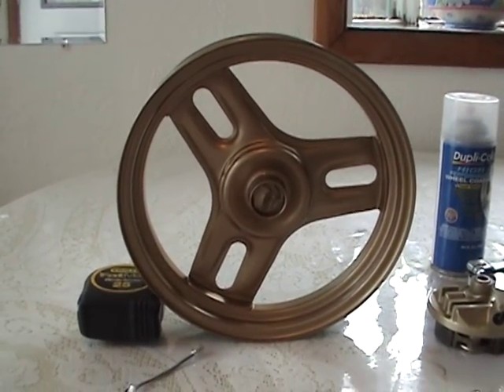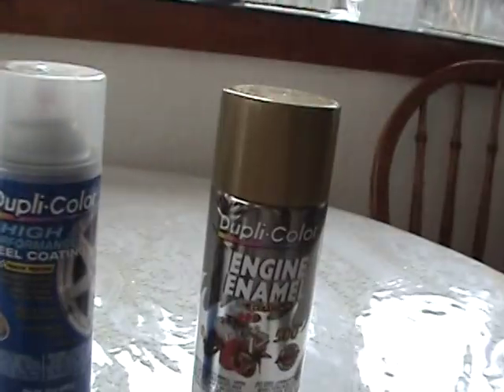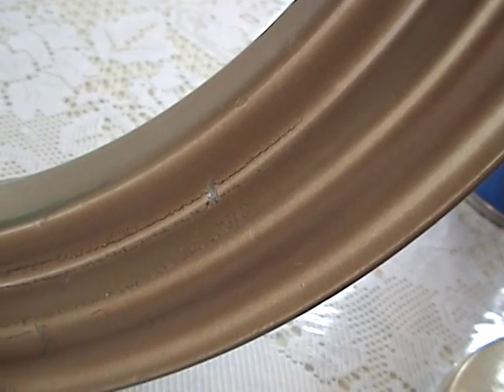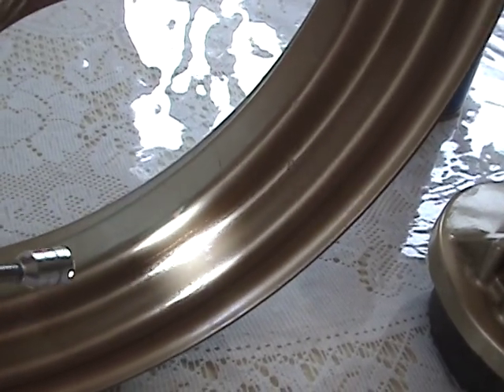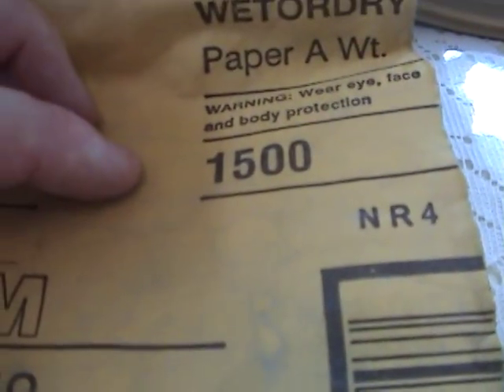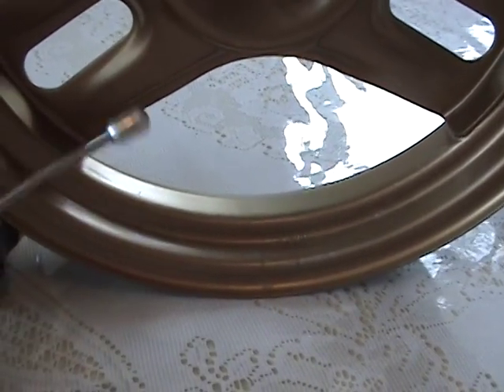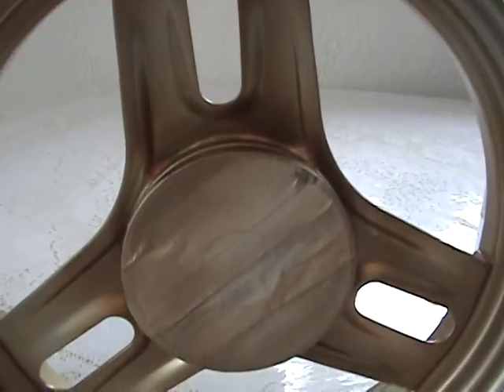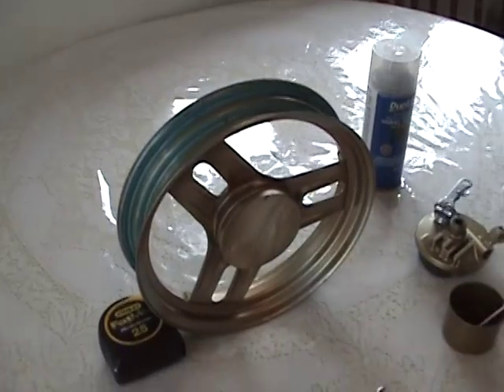(5)- DIO WHEEL PAINTING= STEP BY STEP